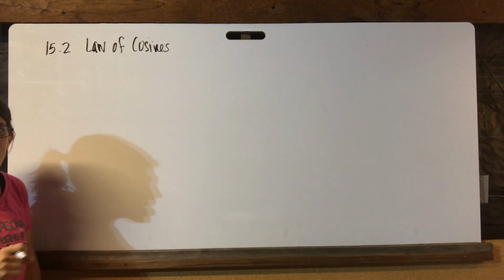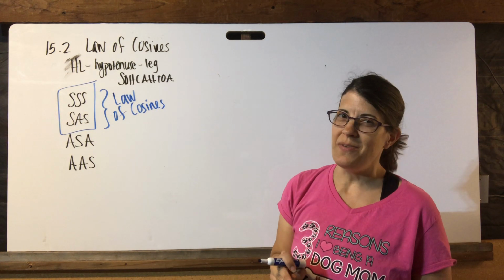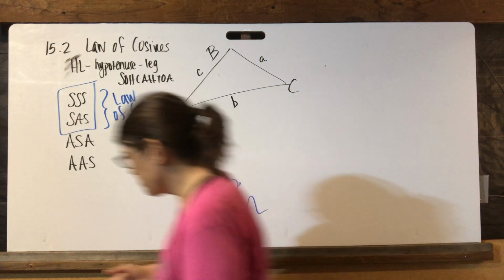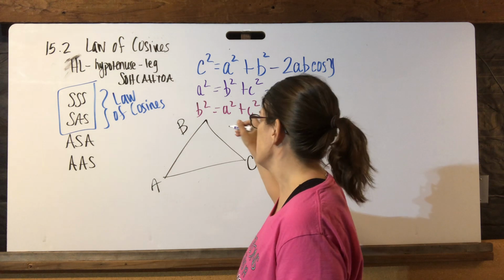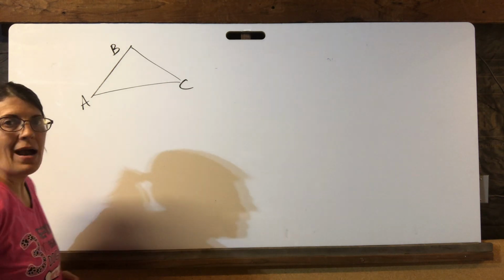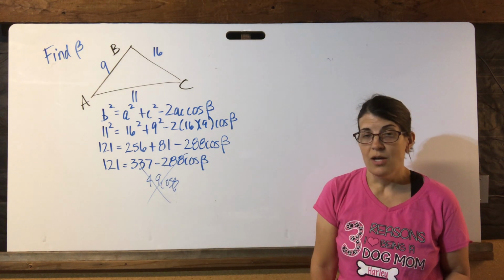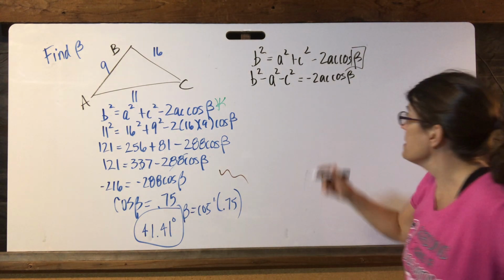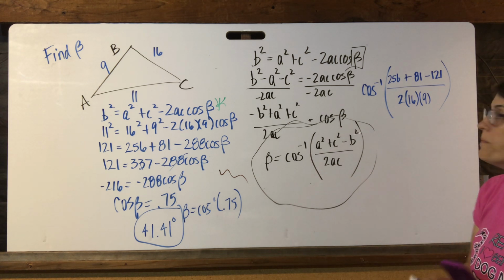15.2 Law of Cosines